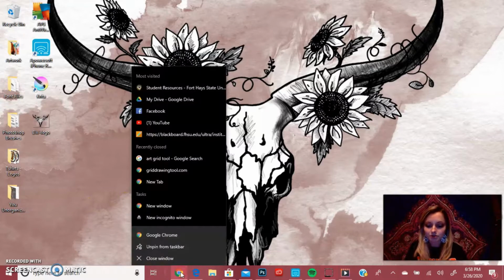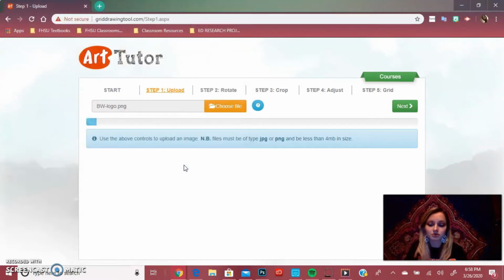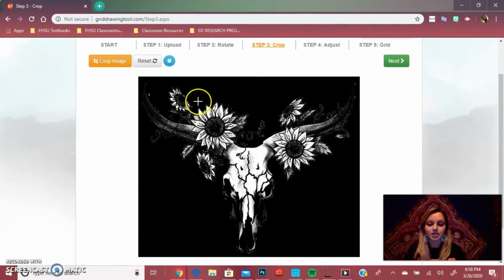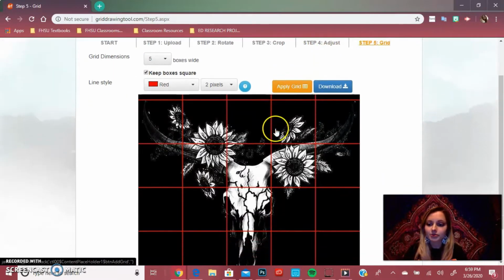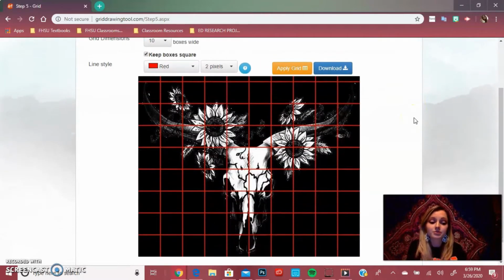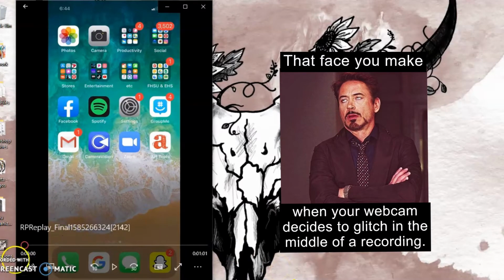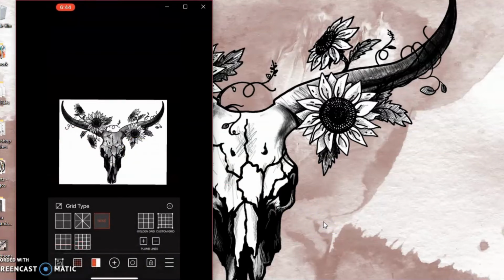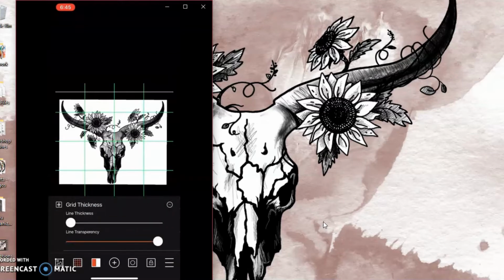Module 5 - Technology, Planning for Instruction ALTC802